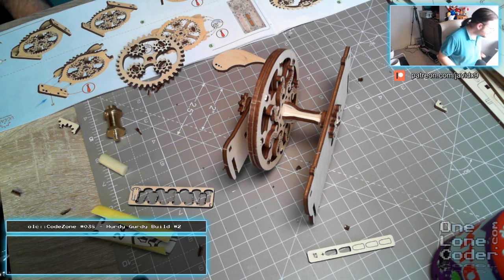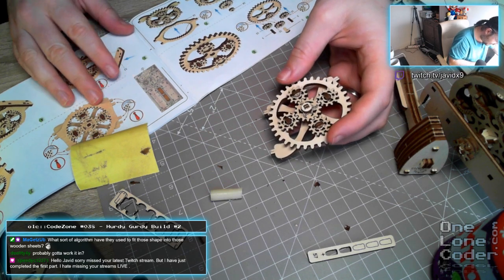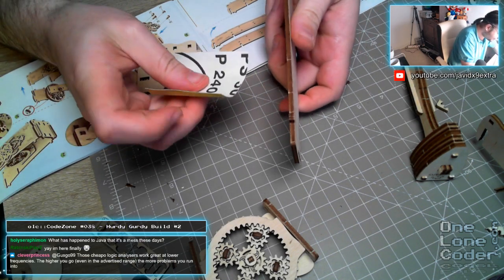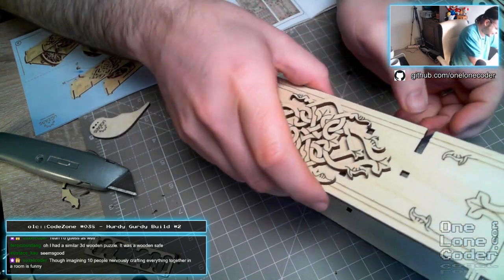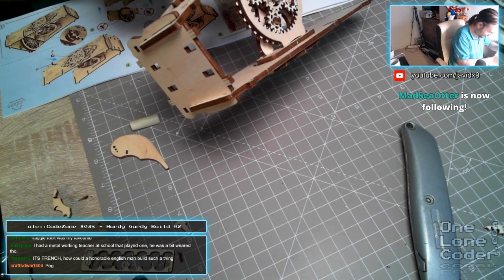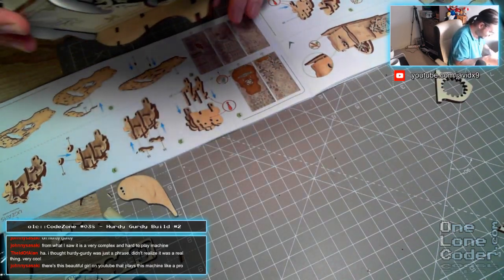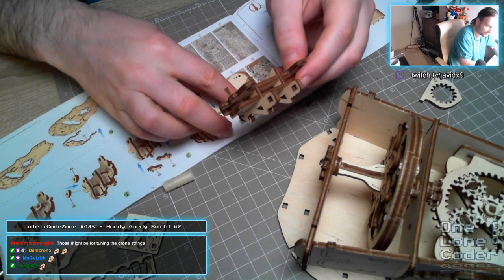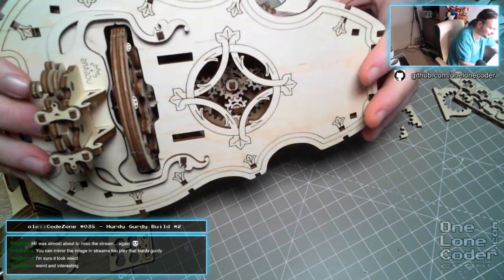not::CodeZone #038 - Hurdy Gurdy Build #2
Part 38 of a weekly "show", where I normally code a space game very slowly due to tremendous distraction from the chat, but instead doing something a bit different!